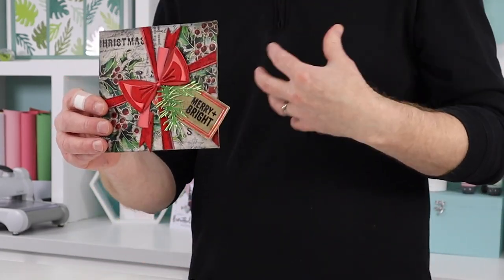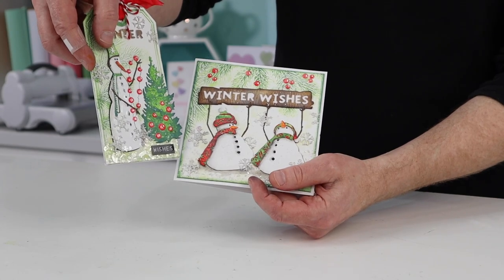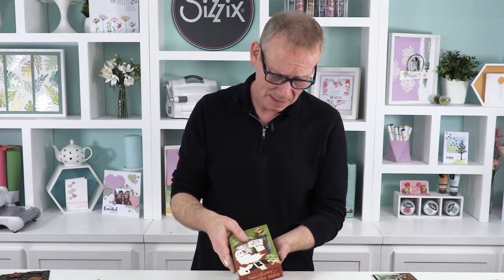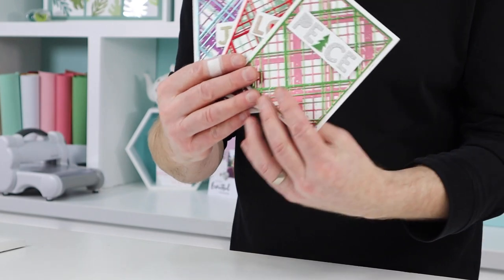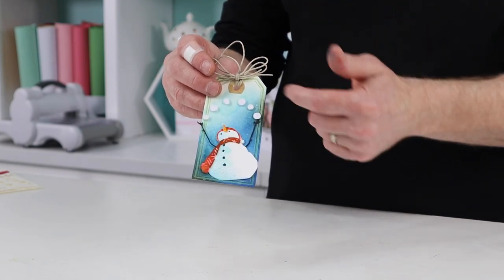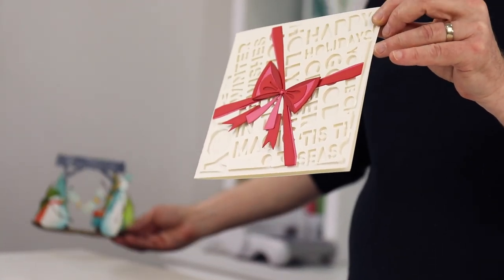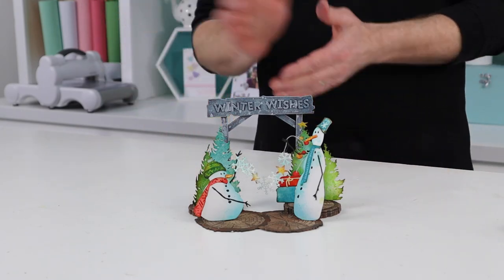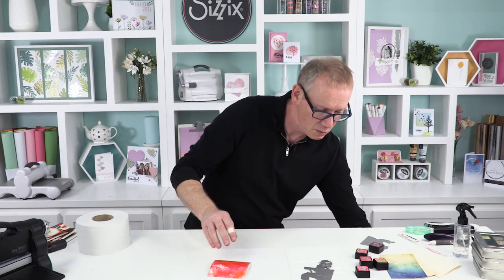Sizzix: Christmas Making Inspiration with Designer Pete Hughes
Join designer Pete Hughes as he had the pleasure of showing you some of Tim Holtz makers Christmas projects up close from the Sizzix studio! 🎄

Featuring a Retro Santa make and some ideas and inspiration to get your Tim Holtz Christmas crafting underway, if you haven't already started 🎅

Timestamps:
00:00 Introduction
01:15 Nathifa Sligh's Christmas gift tags and Bowtied envelope
02:25 Kulbir Kirkland's Modern Festive card and Holiday Brushstroke #3 clipboard
03:30 Kath Stewart's Twig and Stump gift tag and card and Harvey make
05:23 Cathie Cowles Twig and Stump vignette box and Retro Santa gift box and framed tags
06:59 Juliana Michaels Holiday Brushtroke #3 card
07:50 Cheiron Brandon Retro Santa and Yuletide glass window
08:16 Vicki Evans framed tags and Christmas Cut outs card
09:44 Cheiron Brandon Christmas Cutouts and Layered Plaid cards
10:16 Vicki Evans Modern Festive and Layered Plaid card
10:53 Juliana Michaels Bold Text Christmas shaker framed tags
11:40 Sizzix designer Pete Hughes Tim Holtz Christmas makes inspiration
16:52 Retro Santa Die Set
19:28 Inking a background using Distress Oxides
23:35 Blending Distress Oxides using Sizzix muli-tool and blending head
25:24 Die cutting using Sizzix Big Shot Foldaway inspired by Tim Holtz
29:20 Ink blending Distress Oxides on Retro Santa elements
31:40 Assembling Retro Santa together
34:49 Using a pattern makers wheel and fine marker
36:59 Die cutting Bold Text Christmas as a negative onto Retro Santa Card
38:22 Retro Santa make examples

Make sure to check out the rest of Tim Holtz makers social accounts for further inspiration!